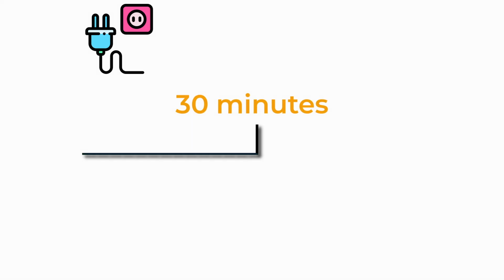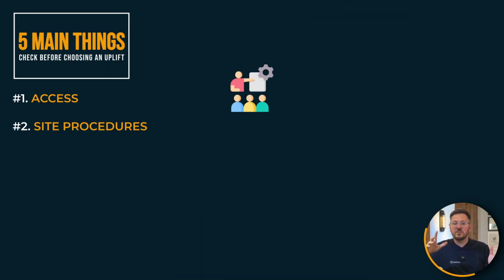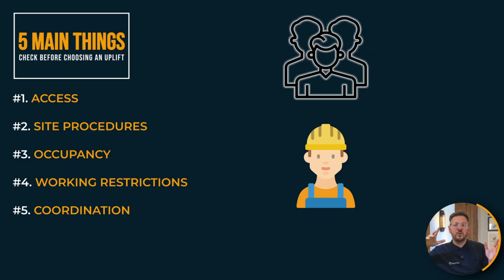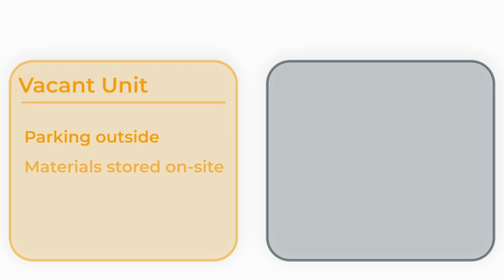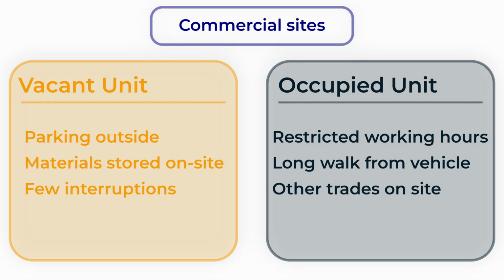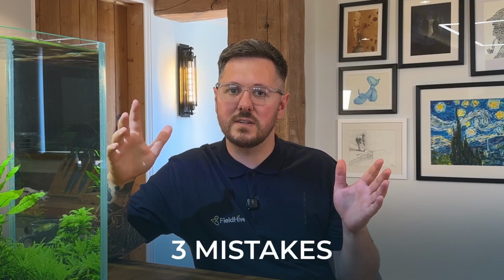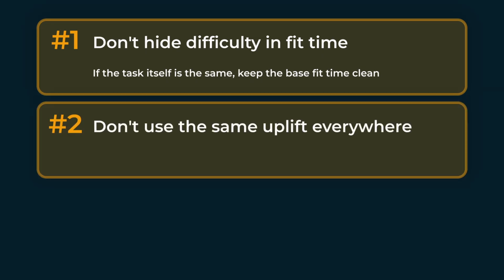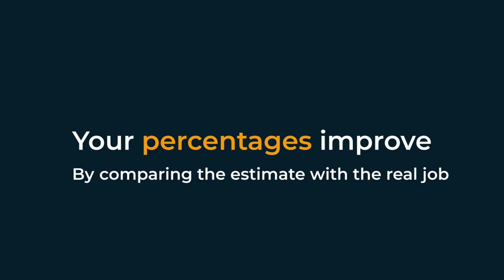How To Price Labour For Different Site Types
Learn how to price labour for different site types by separating the task itself from the conditions surrounding the work.

Two trade jobs can look almost identical on paper.

Same task.
Same materials.
Same fit time.

But one job makes money, while the other feels tight from the moment you start.

The difference is often the site.

Access, parking, walking distances, interruptions, inductions, permits, restricted hours and working around other people can all reduce the amount of productive fitting time available in the day.

Together, these conditions create what we call the Site Condition Tax.

In this video, you’ll learn:

Why fit time should measure the task
Why uplift should measure the site
Why awkward sites should not change every individual fit time
How site conditions reduce productive working time
How an 8-hour base can become 9.2, 10.8 or 12 labour hours
How to choose a sensible starting uplift for different site types
Why two commercial sites may still need different uplifts
Why known activities such as inductions or surveys may need pricing separately
Why using the same uplift on every job can damage margin
How completed jobs can improve future uplift rules
Why the lowest uplift does not reduce the labour the site will actually consume

Example starting ranges covered in the video include:

Easy or open sites: around 10–15%
Commercial fit-outs or offices: around 20–25%
Schools, hospitals or occupied buildings: around 25–35%
Industrial sites: around 30–40%
Highly restricted or congested sites: around 40–50% or more

These are starting points, not fixed industry rules.

Your uplift should reflect the real conditions of the job and improve as you compare estimated labour with completed work.

This video is for electricians, plumbers, builders, HVAC engineers, landscapers, maintenance businesses and other UK trades that price labour across different types of sites.

FieldHive helps trade businesses build reusable pricing items containing labour times, material information and pricing data.

This gives your normal fit times somewhere consistent to live, so quotes become easier to repeat, review and improve as the workload grows.

FieldHive does not choose the uplift or replace trade judgement.

You still decide what the conditions require.

It provides a clearer structure so that decision can be applied more consistently.

The main takeaway:

Fit time measures the task.

Uplift measures the site.

How To Price Materials For Trade Jobs